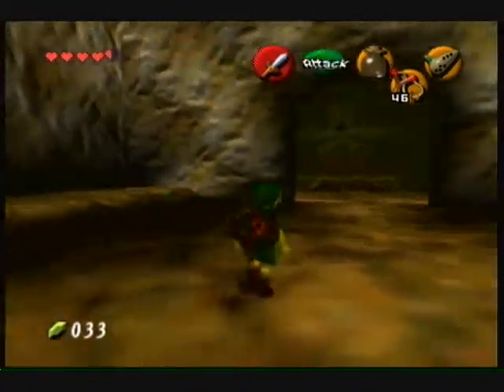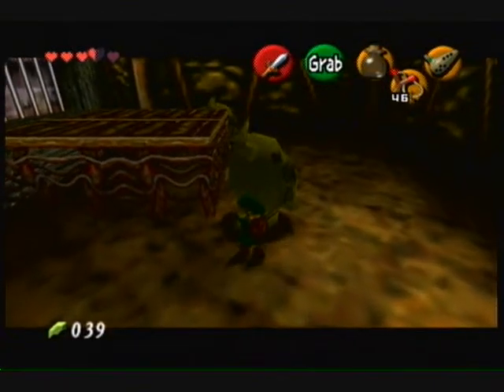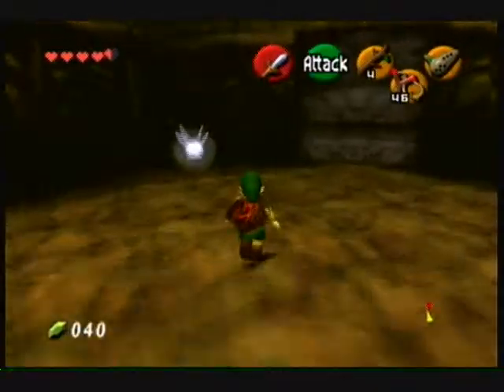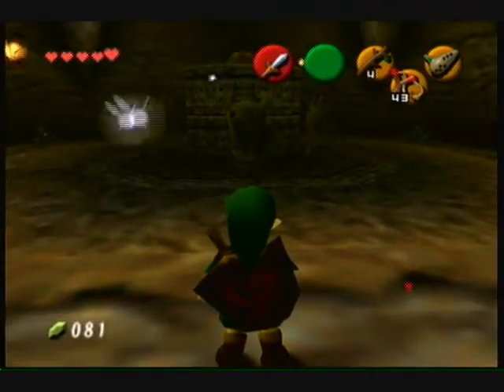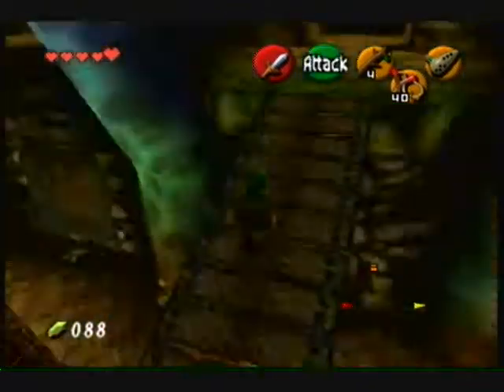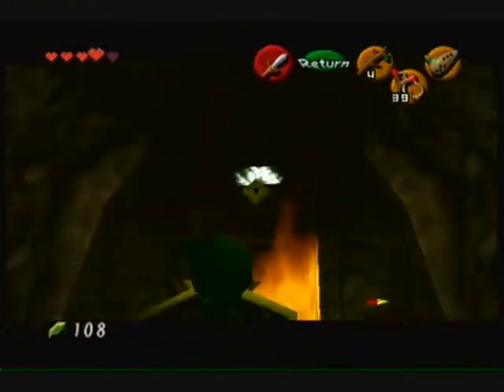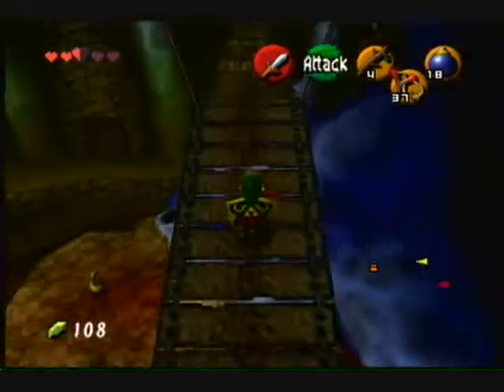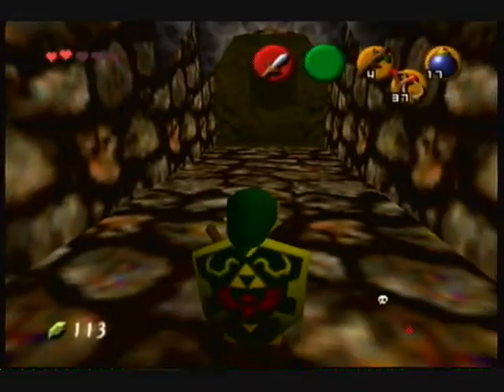Legend of Zelda Ocarina of Time Episode 7 - Dodongo's Cavern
Lost track of time and just bothered just doing the Cavern